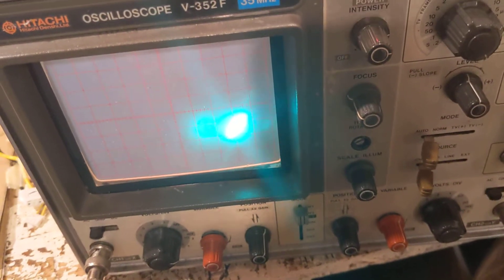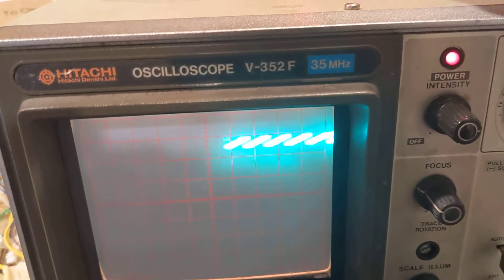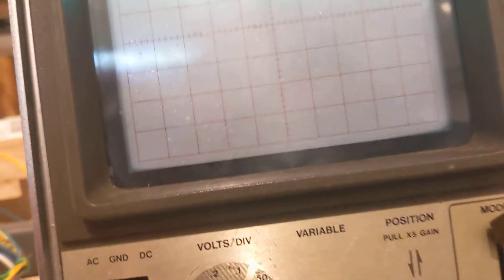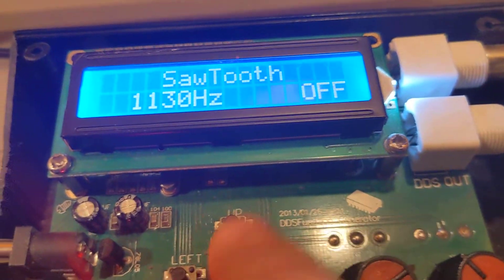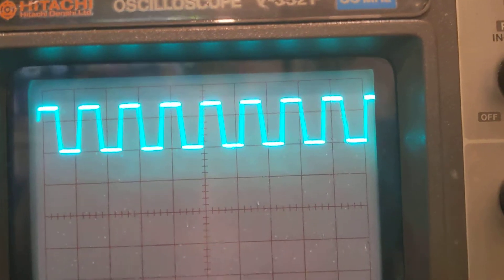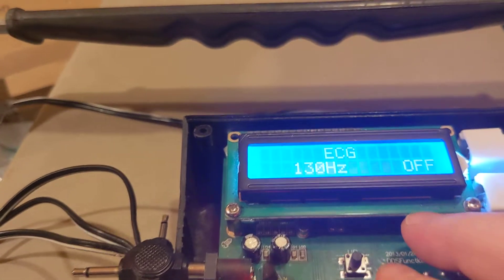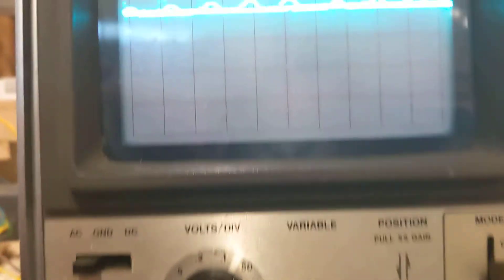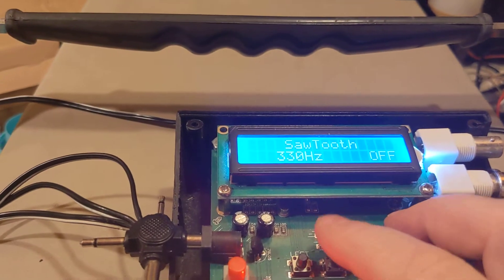o-scope test with function generator